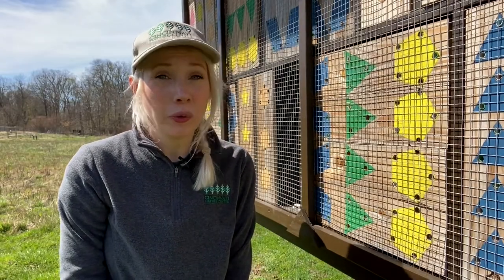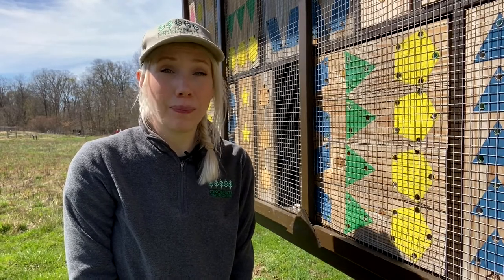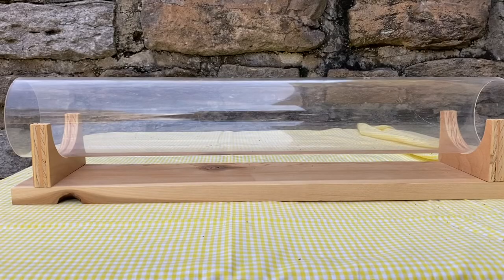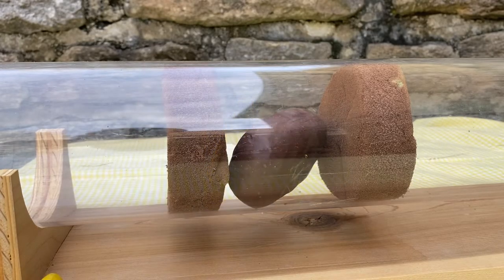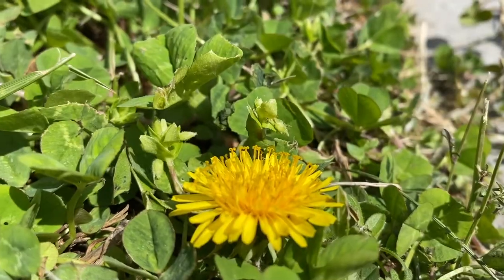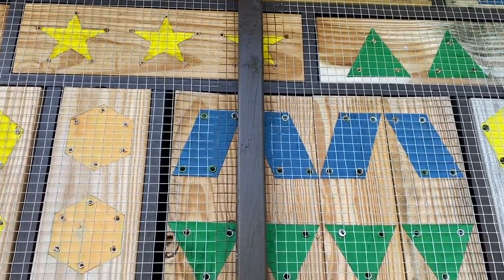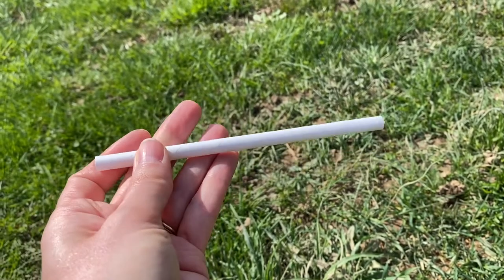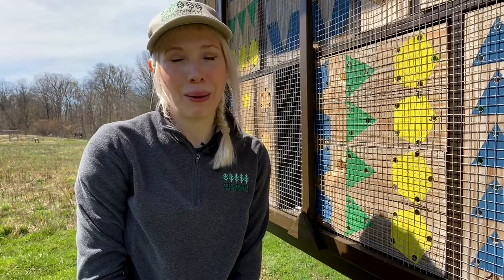Getting Started with Mason Bees - Part 1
Mason bees are gentle, fun to watch, and contribute to pollinator diversity. They are also easy to raise at home! This how-to video will give you an overview of Mason Bees and their life-cycle, and will help you get started raising Mason bees in your outdoor space.

00:00 Introduction
00:30 Why Raise Mason Bees?
01:15 Mason Bee Life Cycle
01:55 Mason Bee Needs
02:25 Mason Bee Houses
03:25 Nesting Tubes
04:00 Spring and Summer Care